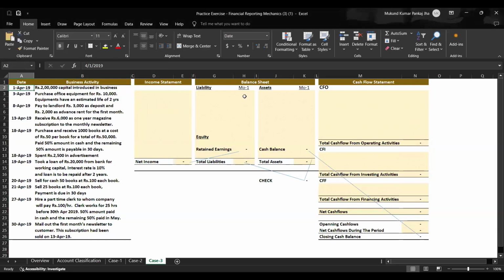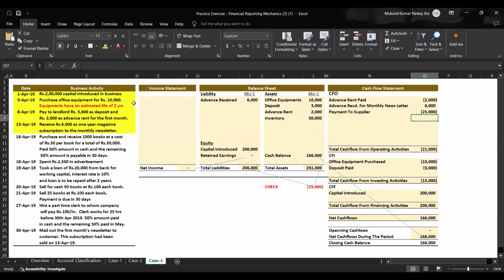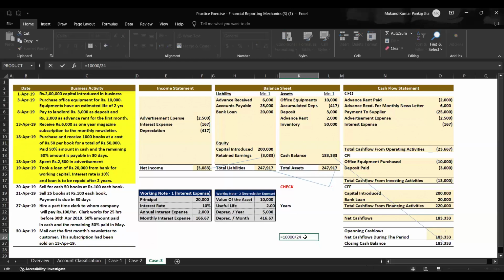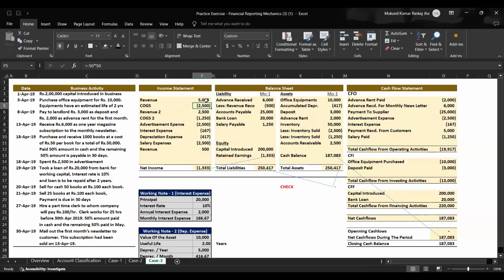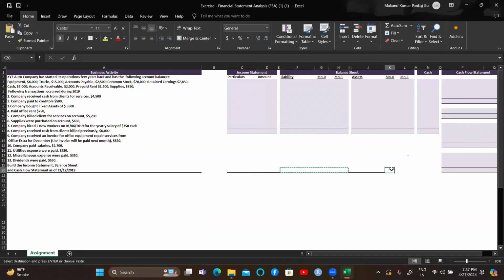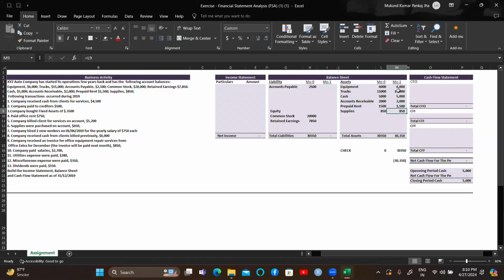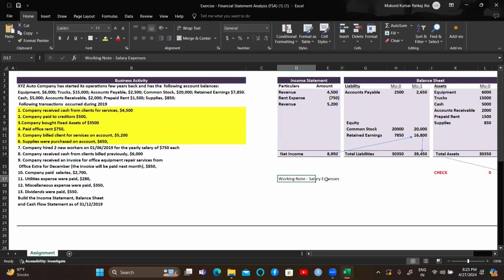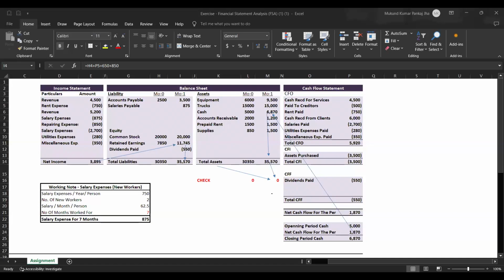Introduction To Financial Statement Analysis in Investment Banking Lacture-31 Revision